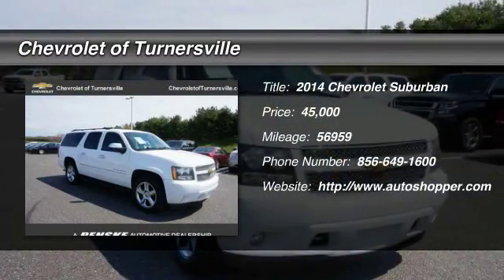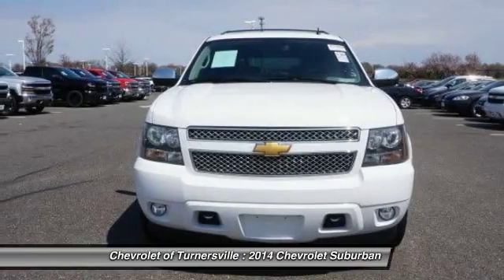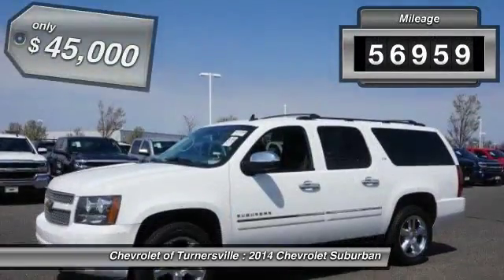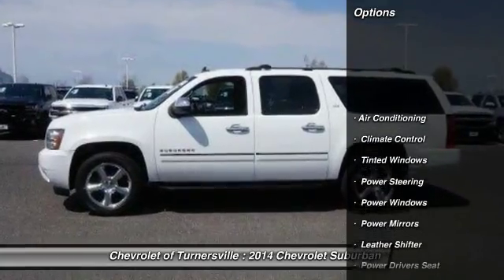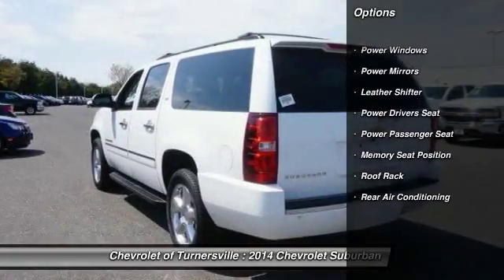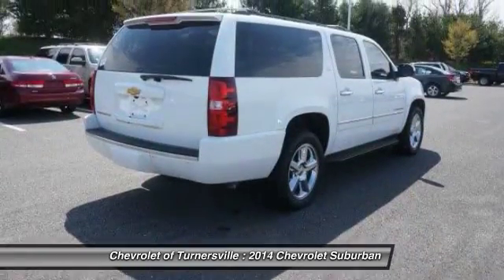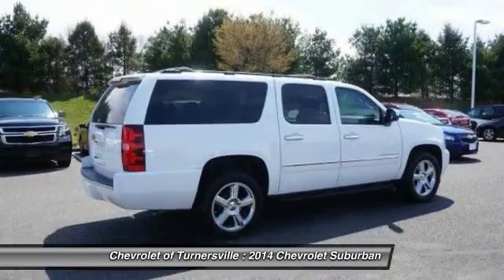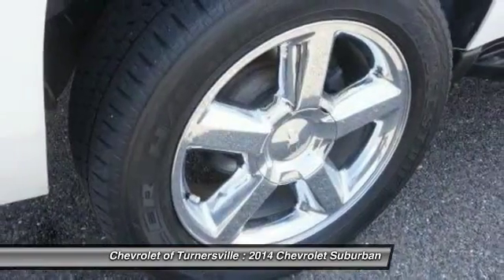2014 Chevrolet Suburban 4WD 4dr LTZ Turnersville NJ 08080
2014 Chevrolet Suburban 4WD 4dr LTZ